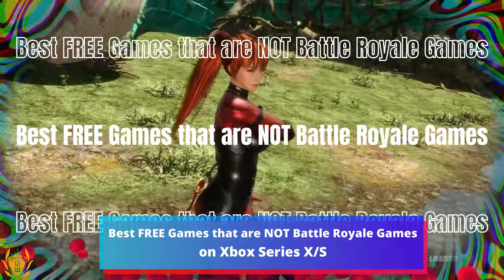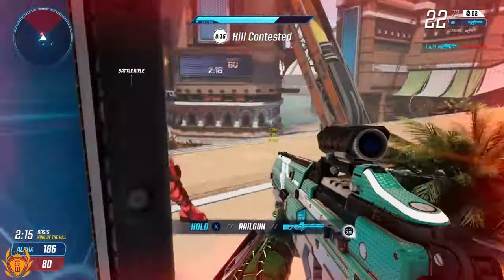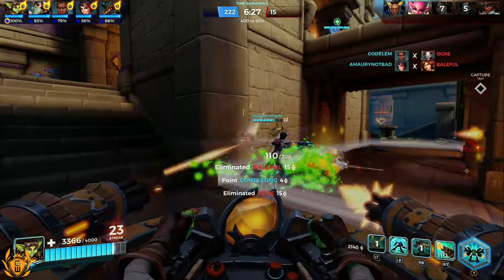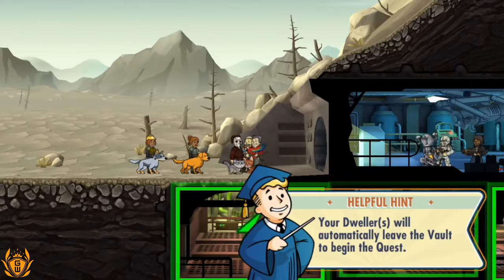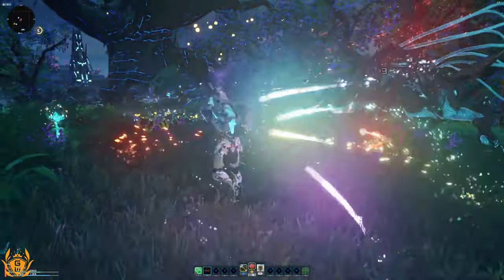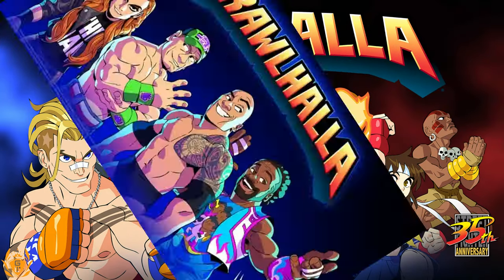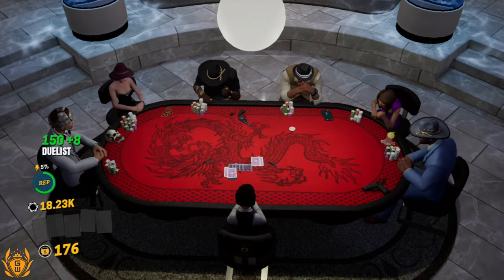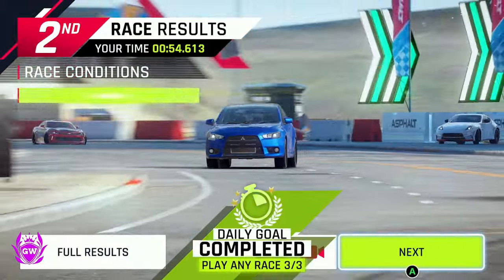BEST FREE Xbox Series X Games you can play right now!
Tired of Battle Royale games, check out these FREE games instead! Which game is your favorite on the list and what game do you think should have made it on the list which didn't!?

Thanks!

MURRRAAAAY

Best FREE Xbox Series S Games that are NOT Battle Royale Games!